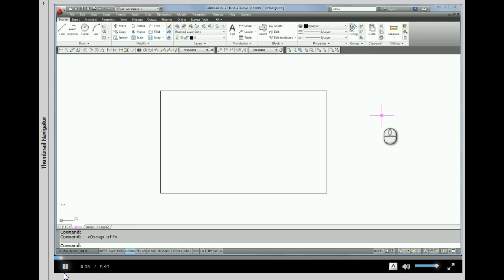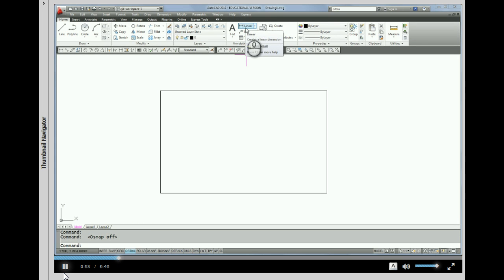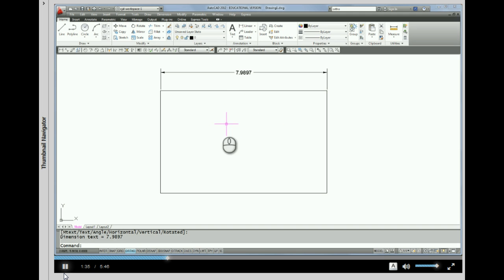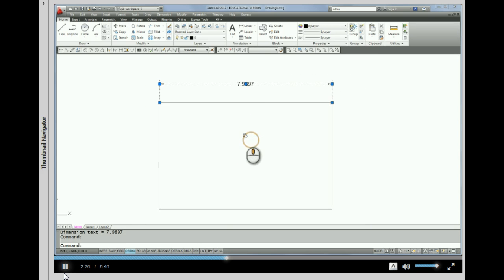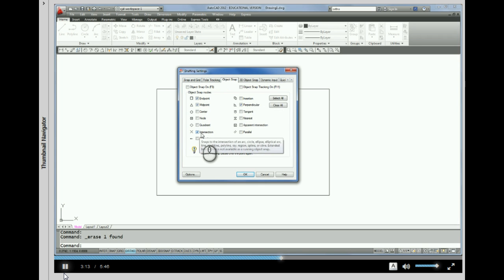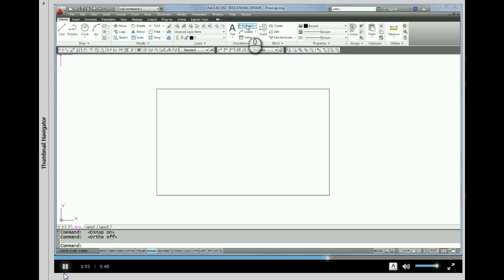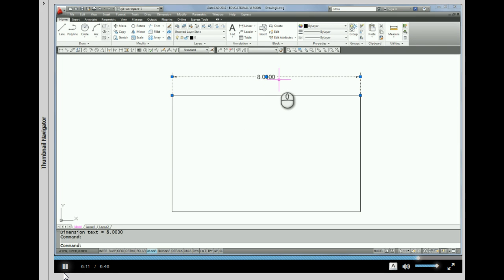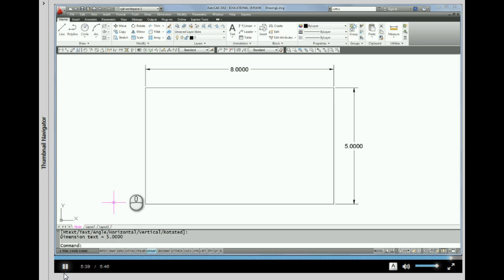Autocad - Linear Dimensions #6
Adding linear dimensions to a rectangle using OSNAPs.